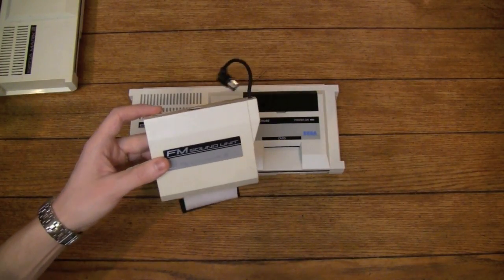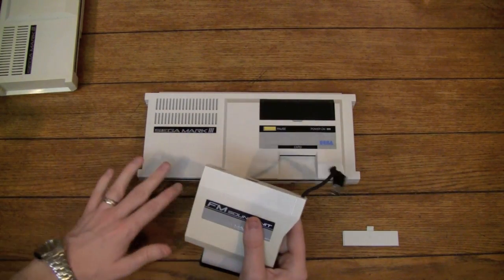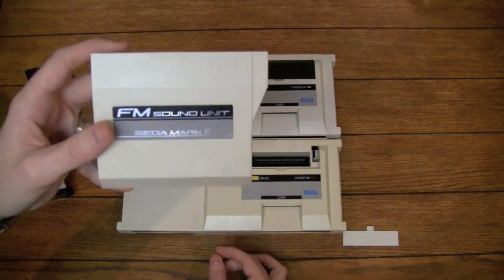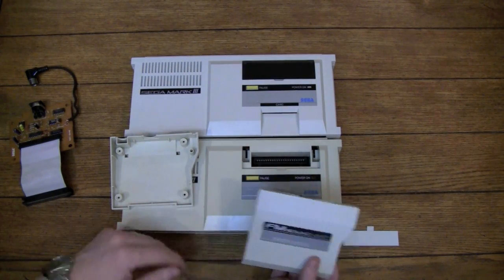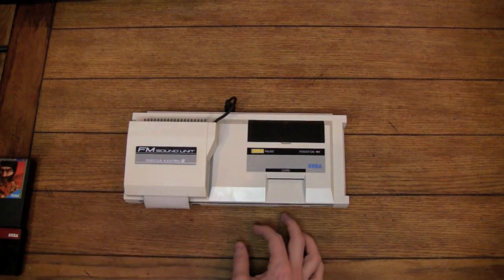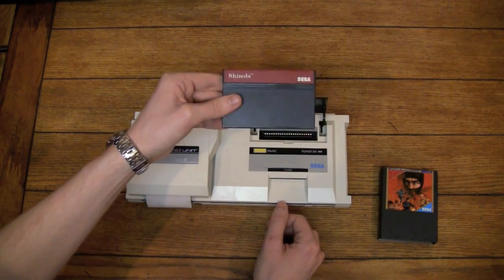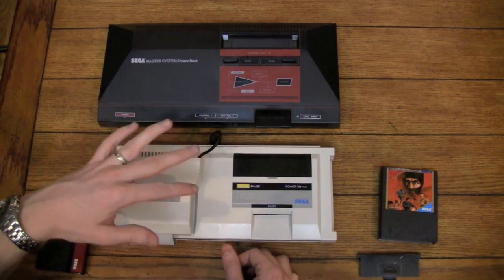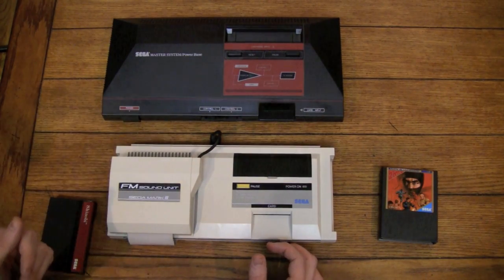Sega FM Sound Unit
In this video, I take a look at a relatively rare piece of Sega hardware, the FM Sound Unit.

If you want to install an FM sound chip in your Master System, check out this: